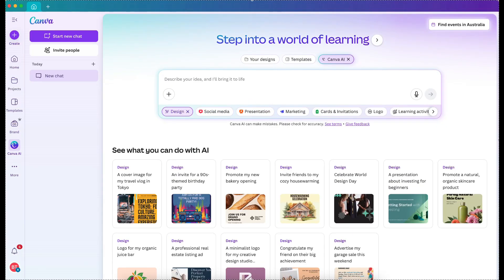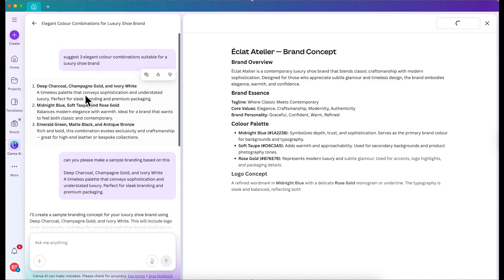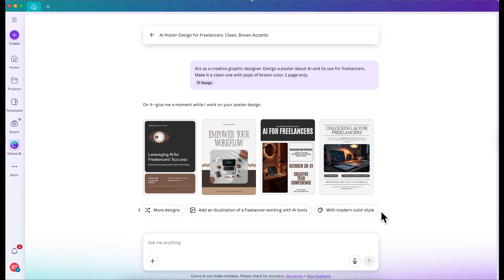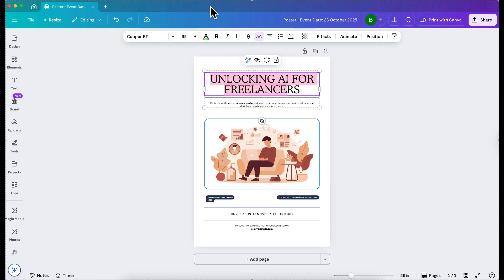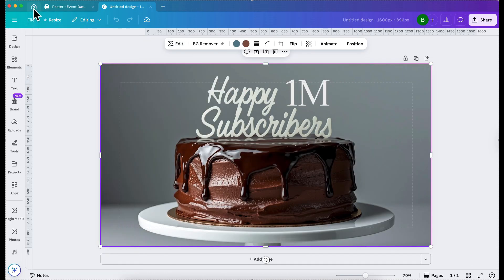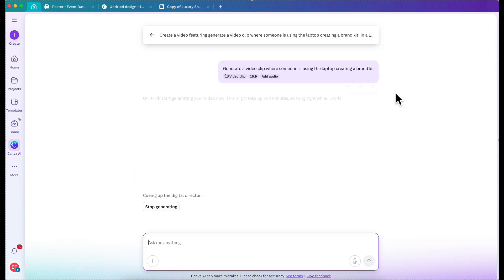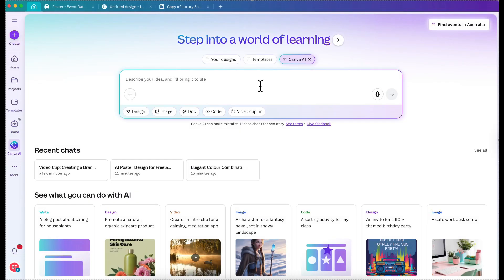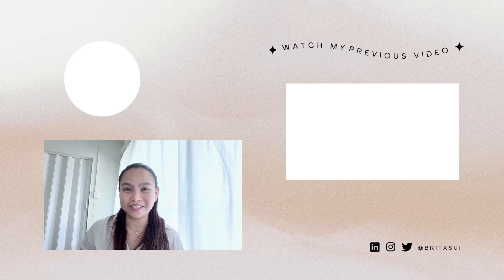How to Use Canva’s AI Features to Design Faster | Step-by-step Tutorial PART 1 [CC English Subtitle]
I used to spend HOURS designing 🖼️ BUT NOT ANYMORE with @canva 💃

Sooo..if you're also like me who loves designing but also wants to do it fast, let's explore Canva’s new AI features, Boss Up Fam!

[TIMESTAMP]
👉 0:00 Intro
👉 1:33 AI Feature #1
👉 3:19 AI Feature #2
👉 5:48 AI Feature #3 + Bonus tutorials
👉 9:07 Outro

Topic Keywords:
How to Use Canva’s New AI Features to Design Faster Step by step Tutorial,
How to design using AI tools,
Canva AI tools detailed tutorial,
Canva AI assistant tutorial,
How to maximize Canva AI tools,
How to turn ideas into designs with Canva AI,